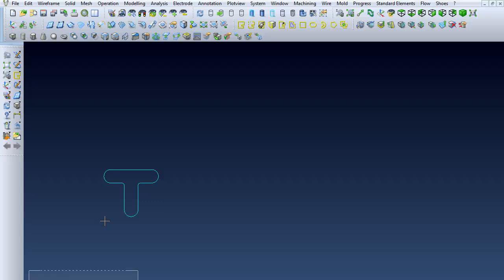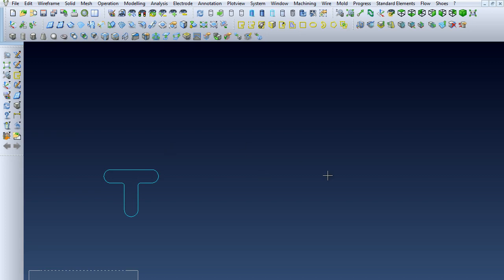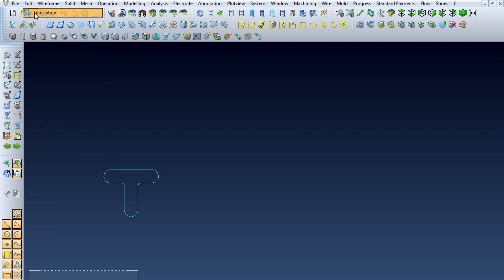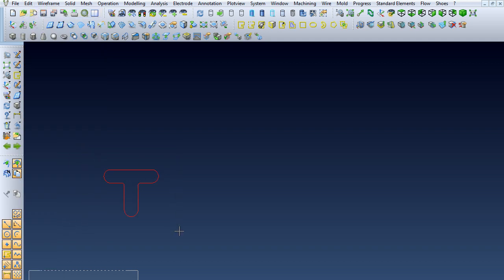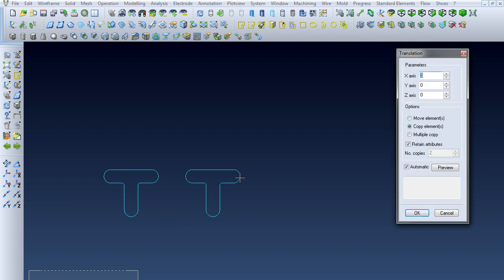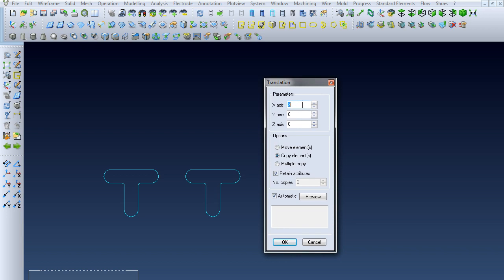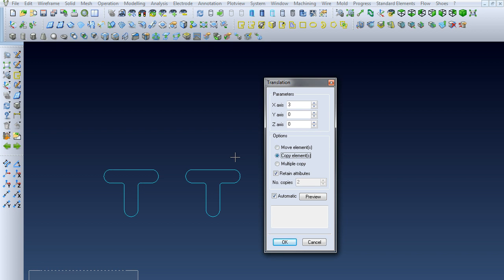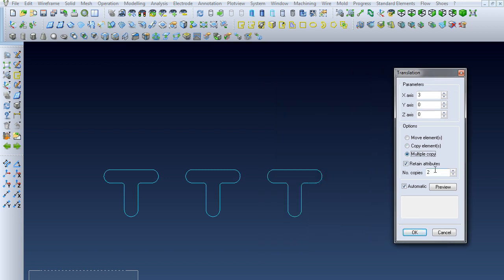Incremental Translations in VISI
After drawing 2-D wireframe in VISI, this demonstration shows how to translate your wireframe incrementally, while copying or moving the original.

Compass Technologies is a software distribution and support organization based in North Olmsted, Ohio. In particular, Compass specializes in increasing efficiency, productivity and quality of manufactured products for our customers since 1993, with industry-specific software for toolmakers.